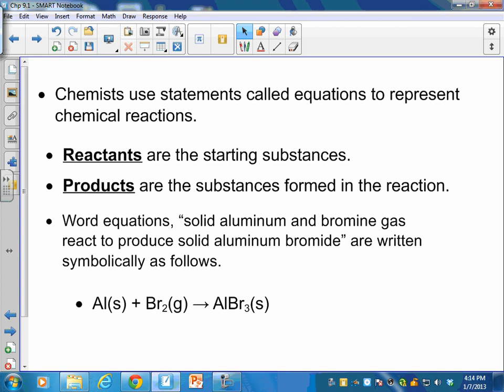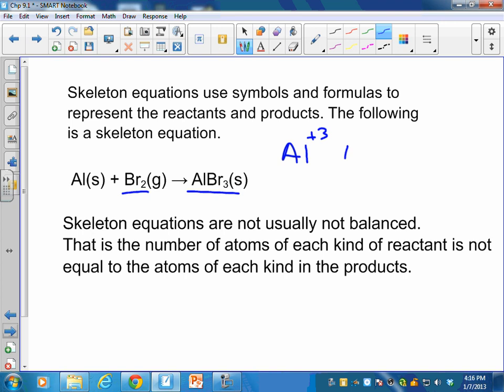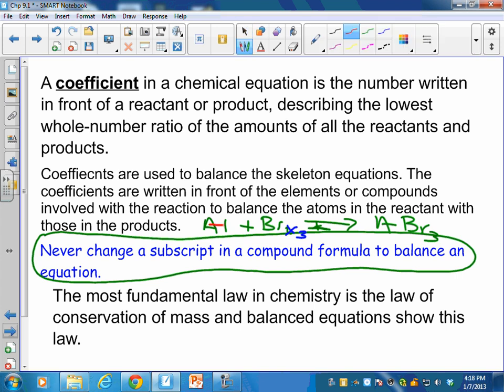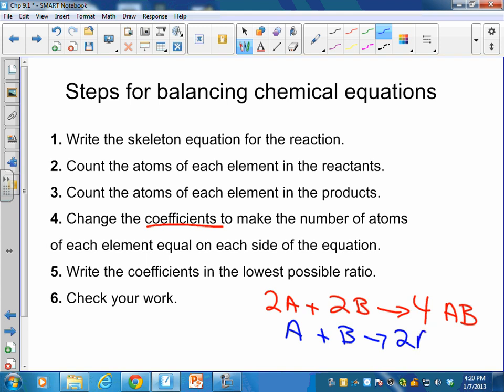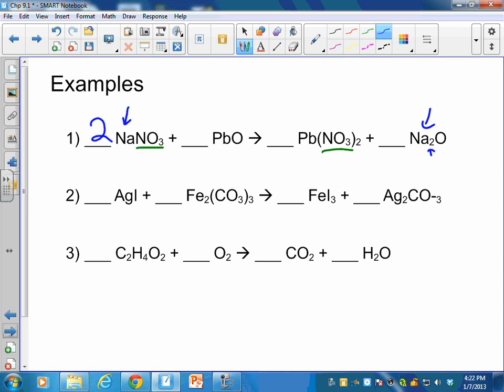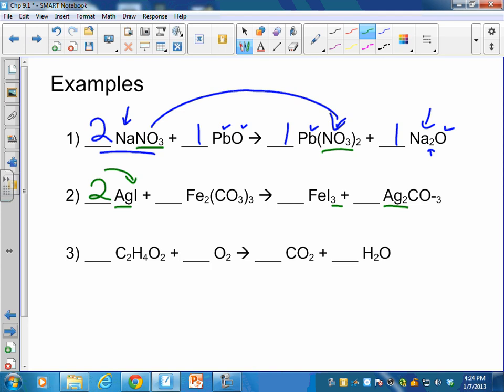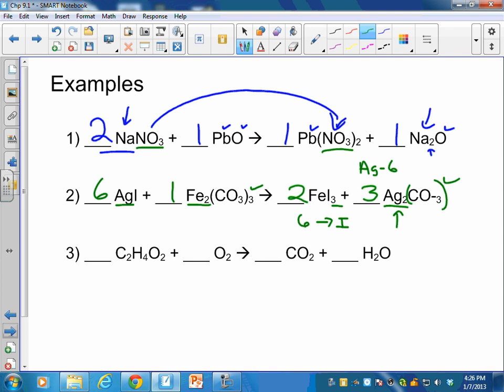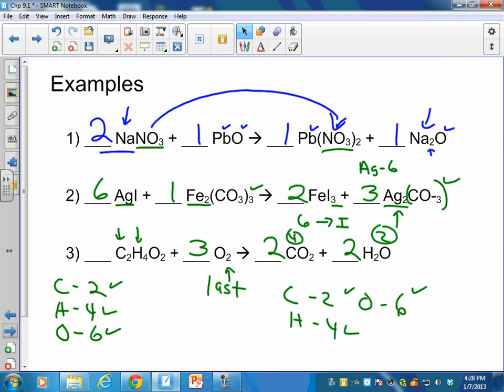9.1 part 2 Chem Balancing Equations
Balancing Chemical eqautions